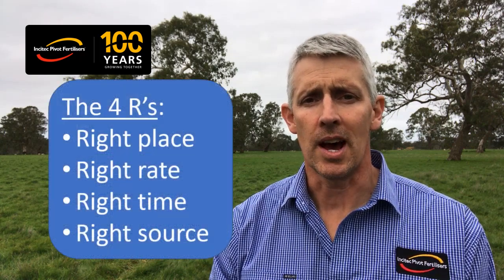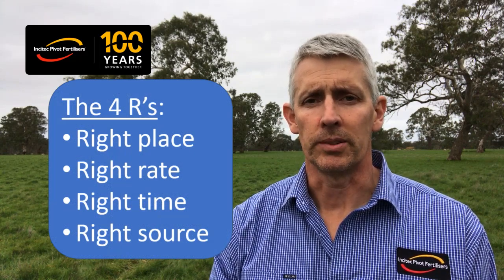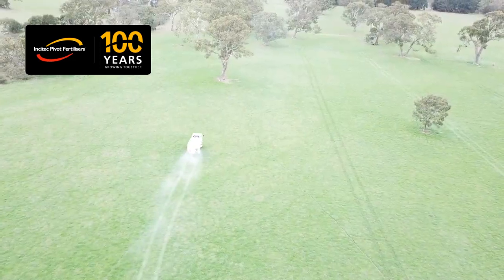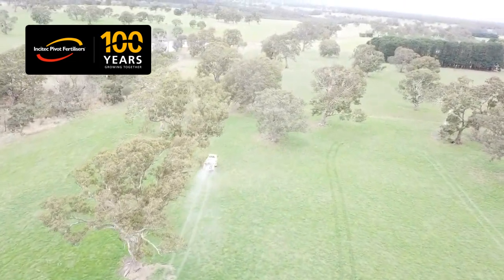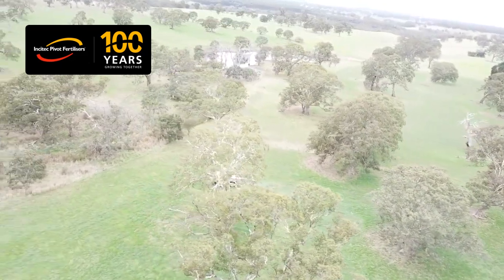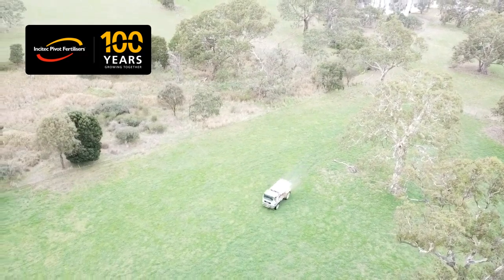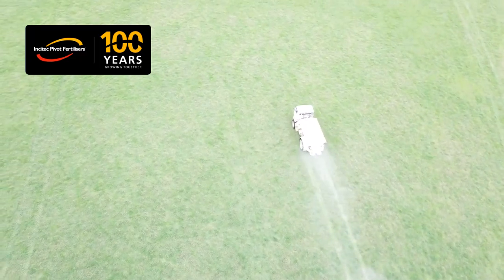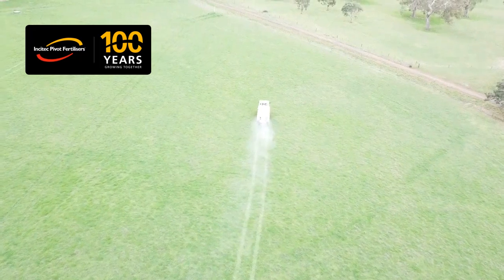Boost your Pastures with Nitrogen by James Stewart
Technical Agronomist James Stewart talks about the 4Rs that will help in boosting your pastures with nitrogen